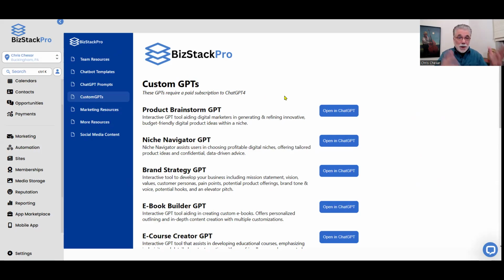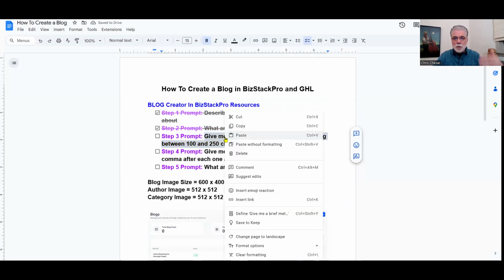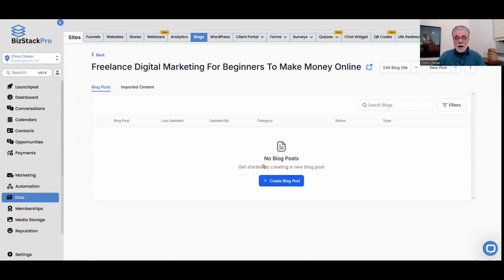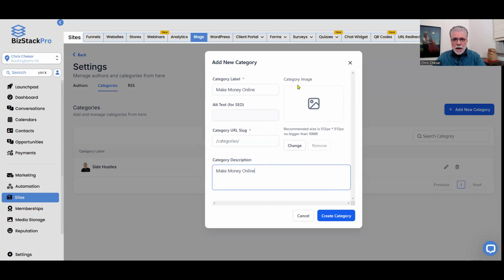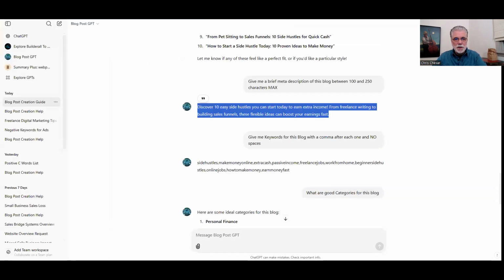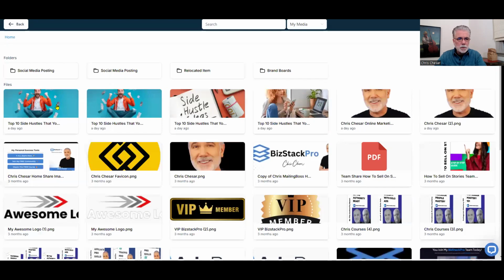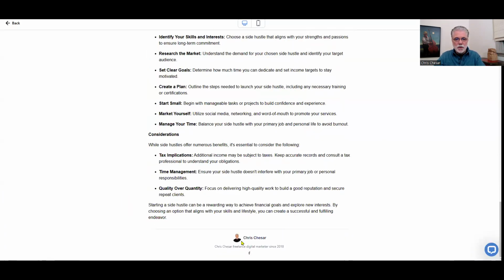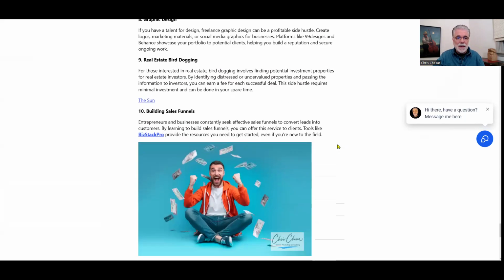High Level Blogging Made Simple and Profitable With BizStackPro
In this comprehensive guide, you'll learn how to create professional-grade blogs effortlessly using BizStackPro, built on the Go High Level framework. This video walks you step-by-step through the process, from setting up categories and authors to using AI tools like ChatGPT for SEO-optimized content.

Whether you're a freelance digital marketer or just starting, this tutorial simplifies blogging with tips for generating titles, keywords, and descriptions—all automated for maximum efficiency. Learn how to host, style, and customize your blog for better user engagement and SEO performance. Plus, explore advanced features like automated GPT templates and image customization to make your blog stand out.

Click now to transform your blogging game and grow your online presence effortlessly!